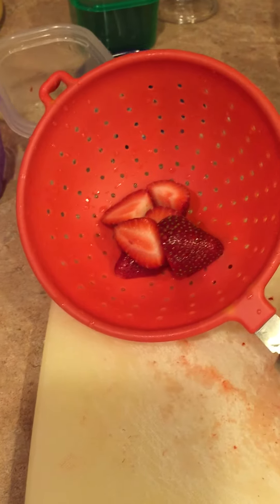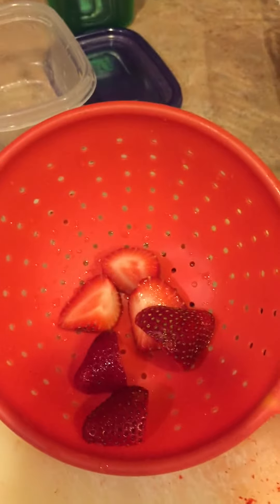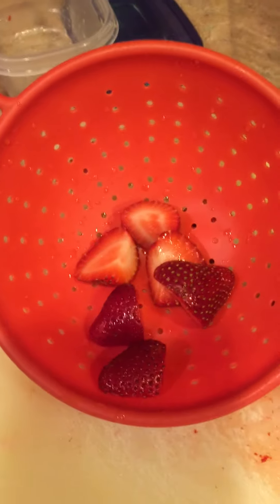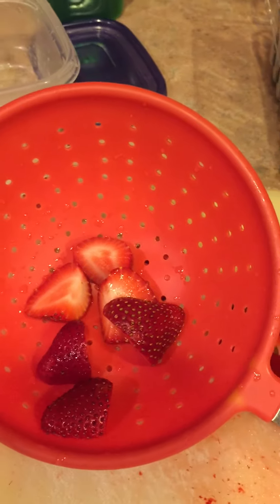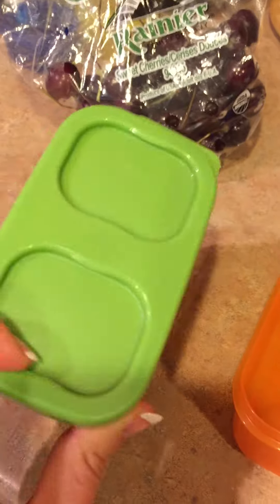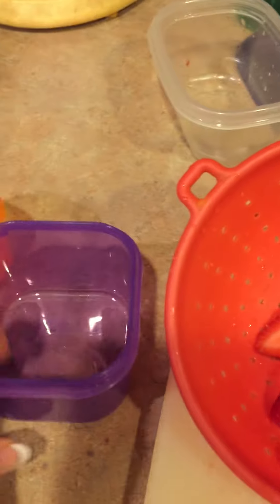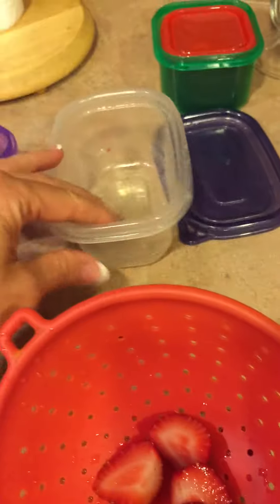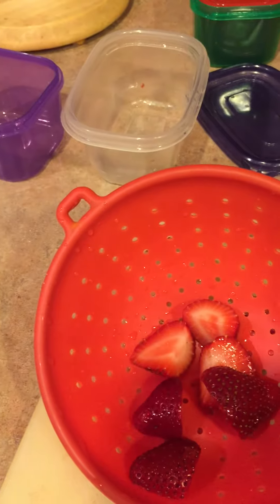Make fruit last longer and meal prep tips!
Make fruit last longer in your fridge, differentiate your fruit from the kids, and portion control!